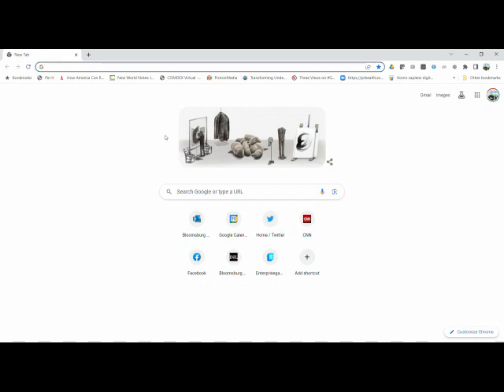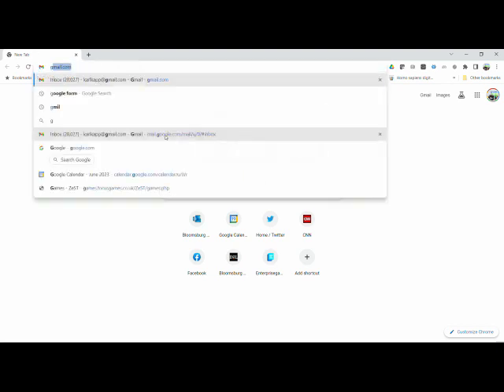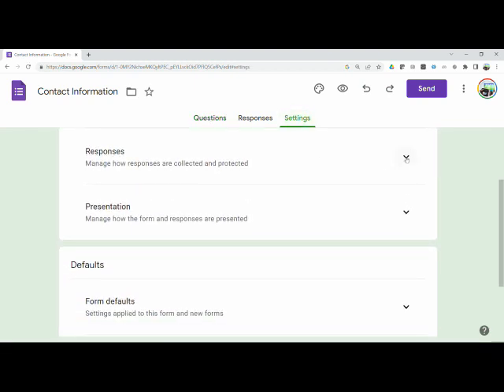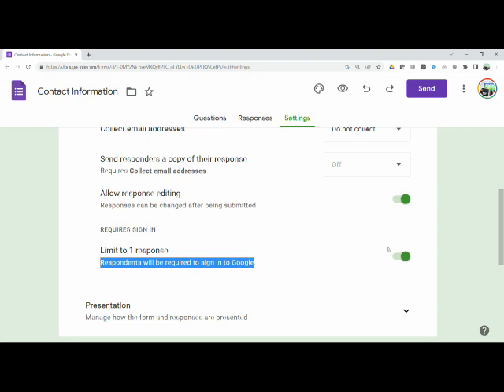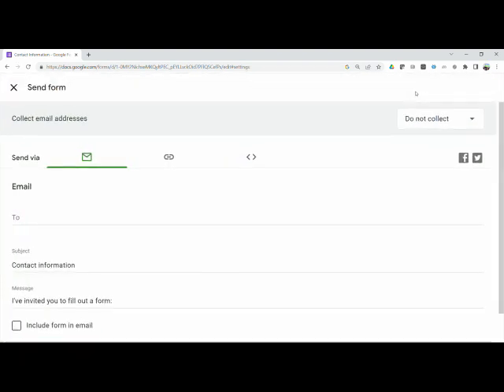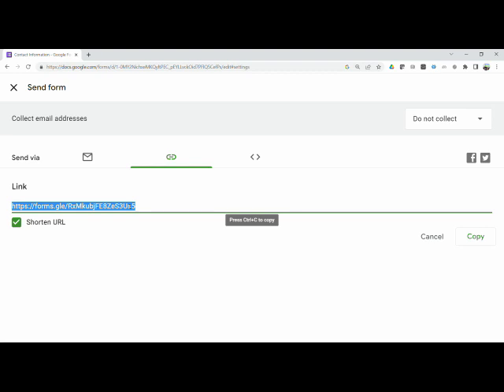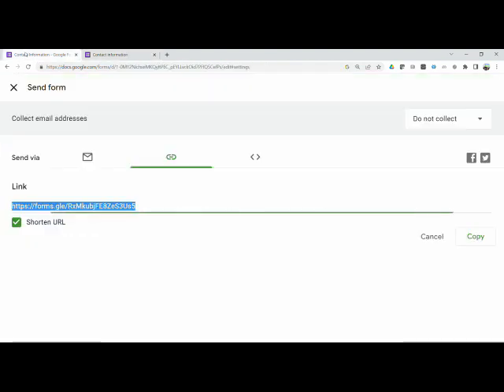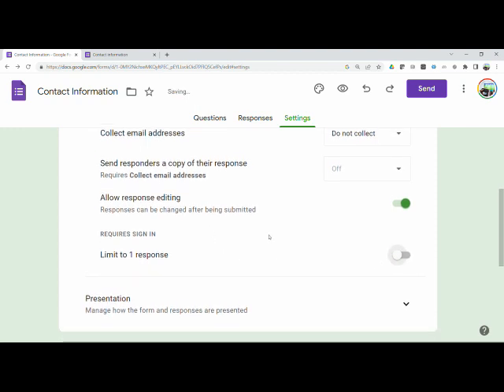How to Make Google Doc Public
Quick instructions on the steps needed to make a Google Doc public. This is for an escape room assignment but can be used to make any document public.